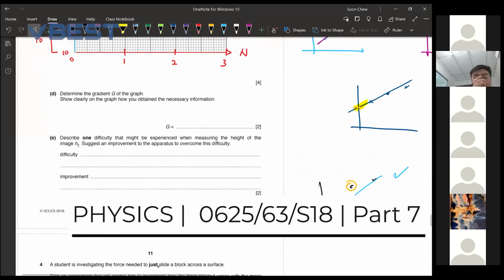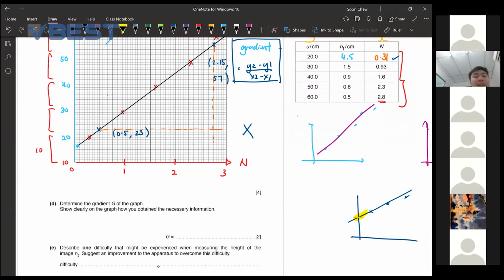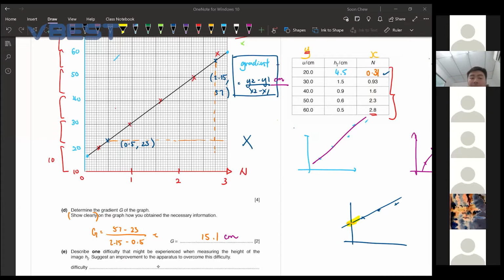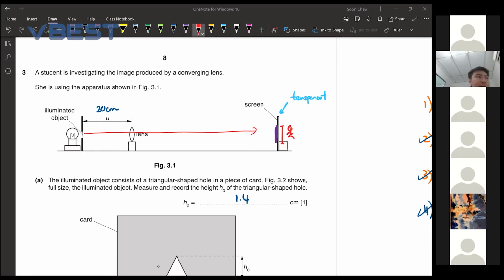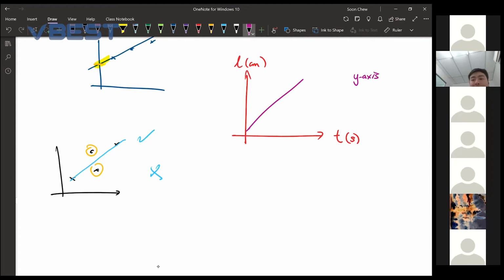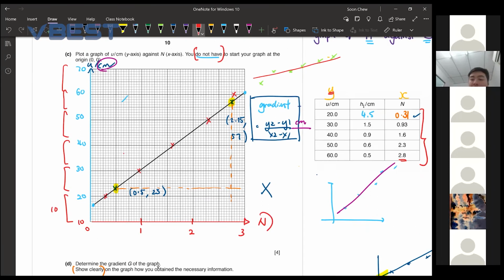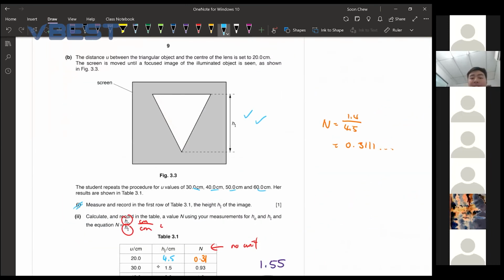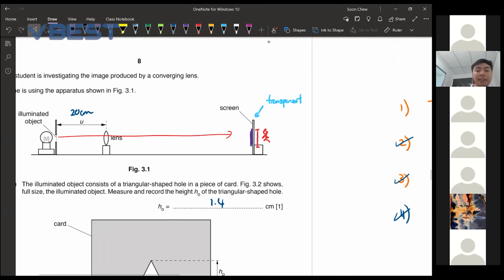PHYSICS 0625/63/S18 | Part 7 IGCSE Past Paper Discussion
Teacher : Mr Sky of VBEST Tuition Centre